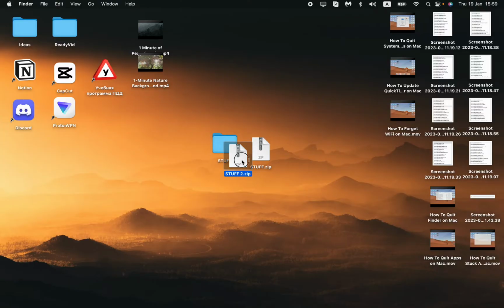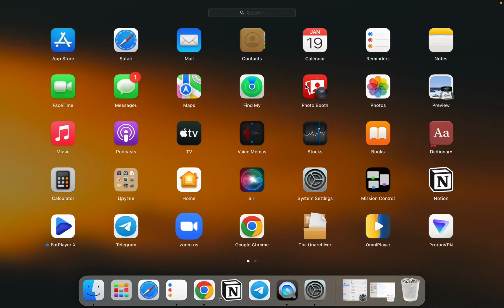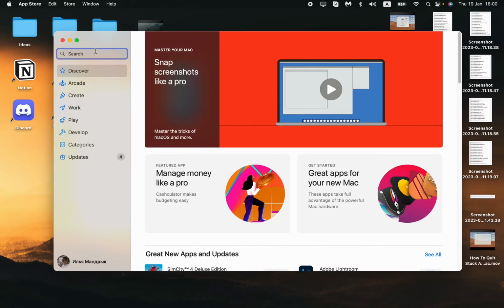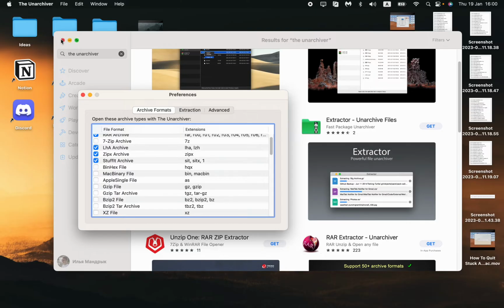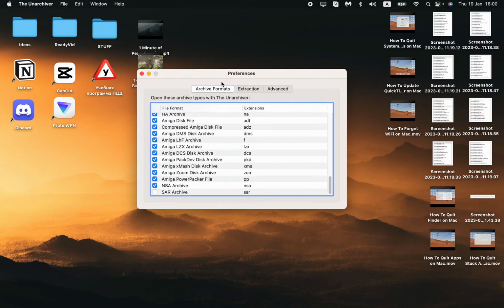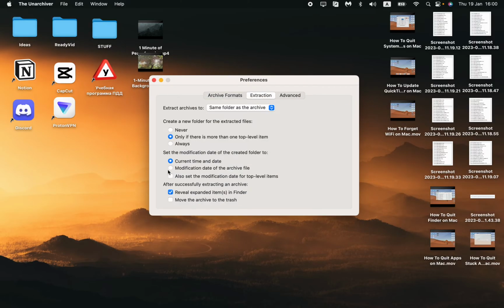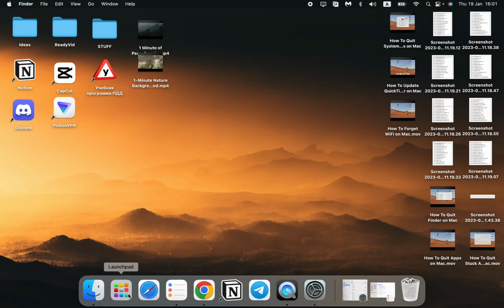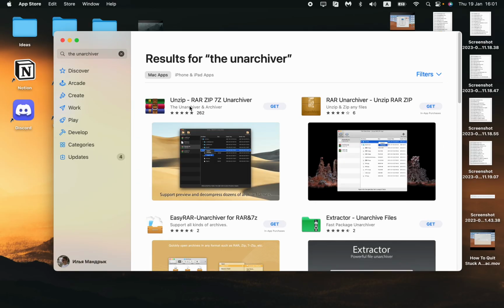How To Open WinRaR on Mac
Now You Know How To Open WinRaR on Mac